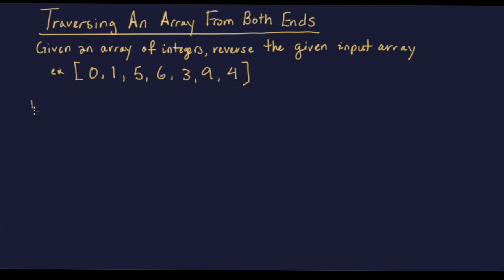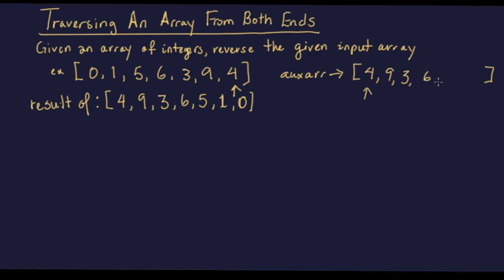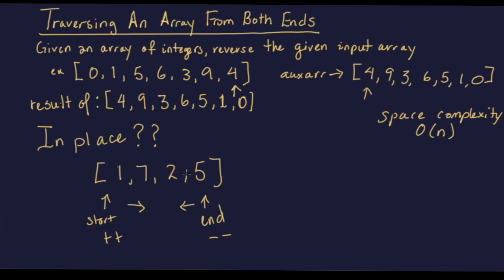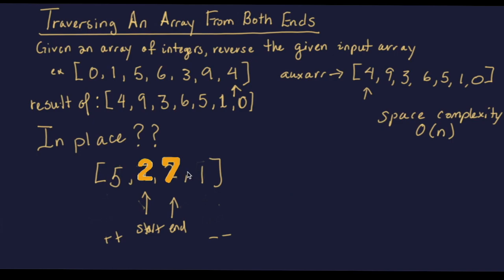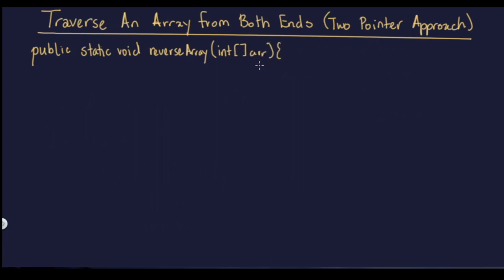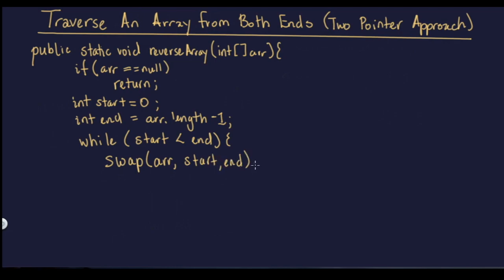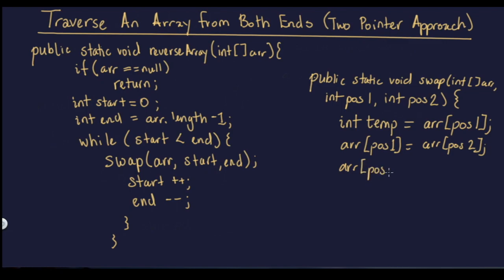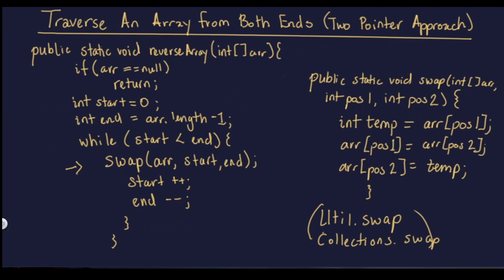Traverse An Array From Both Ends | Two Pointer Approach | How to Traverse An Array From Both Ends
In this tutorial I go over one problem solving approach referred to as the "Two Pointer Approach". It is a common solution used for array interview questions and can lend well in helping you solve other programming interview questions that use array traversal. The solution is coded in Java but can be applied to any other language like C++, C, JavaScript, Python etc.